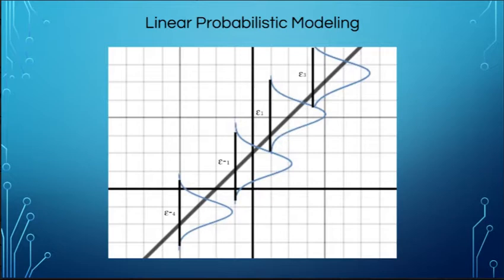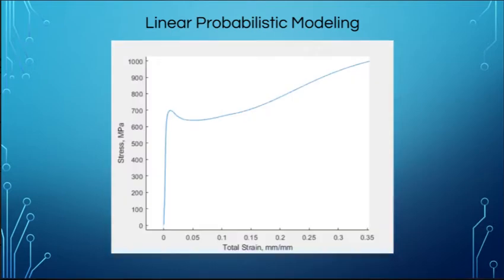Linear Probabilistic Modeling